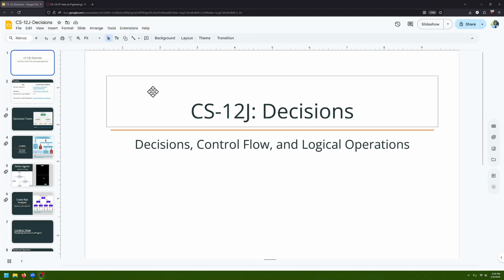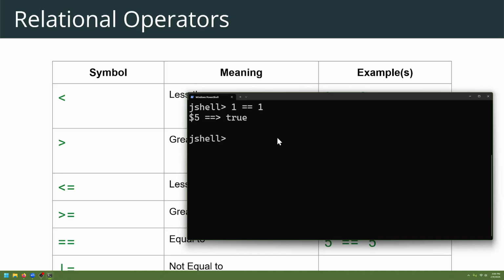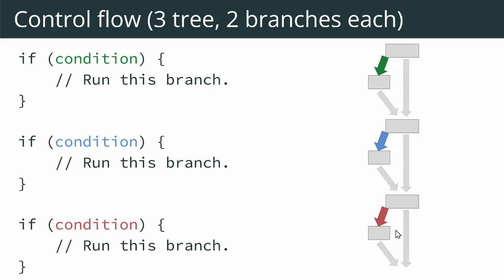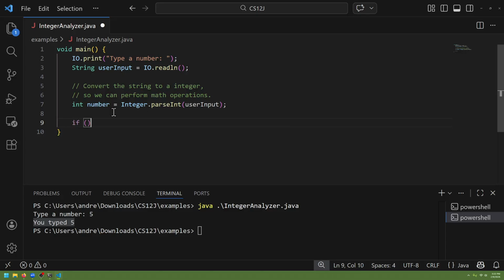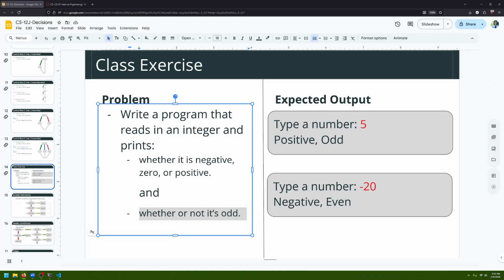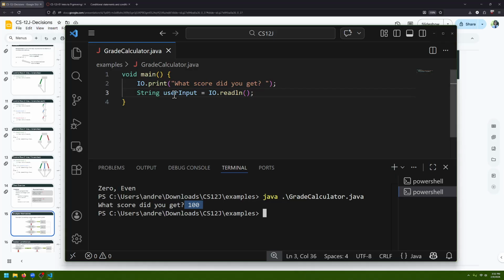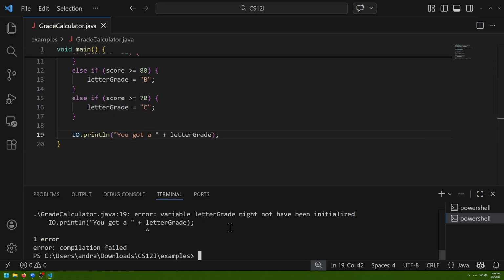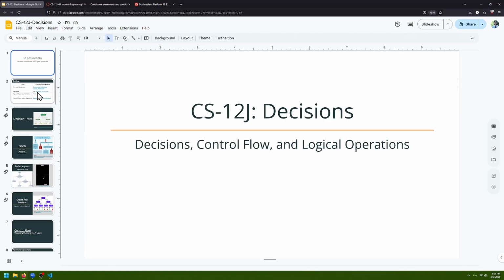[CS-12J] Decisions, Branches: 2-9-26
Covers boolean/relational operations, and control flow with branches.